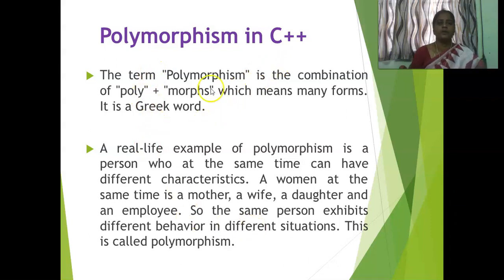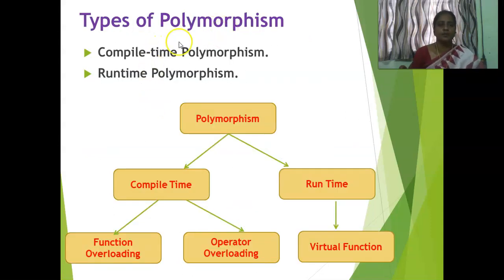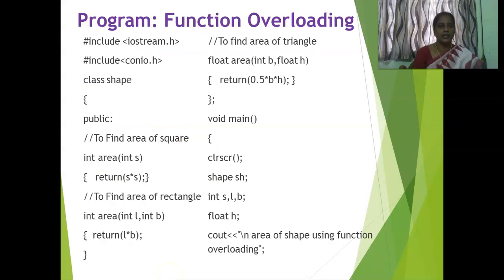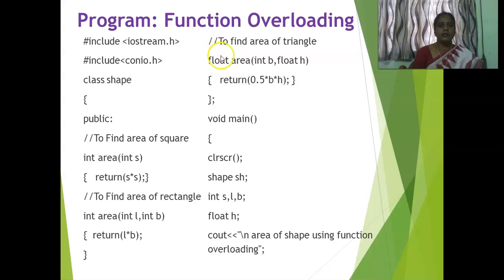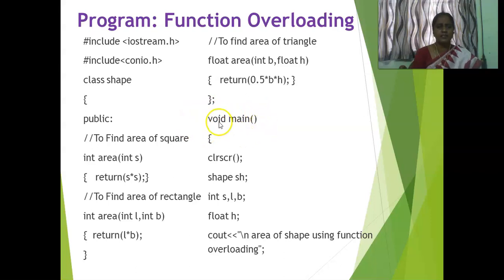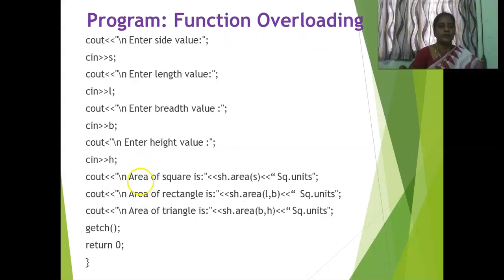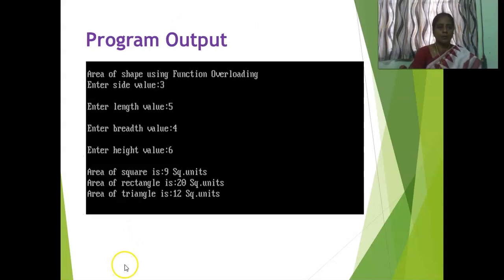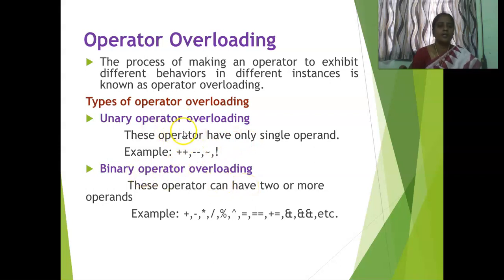Polimorphism in C++